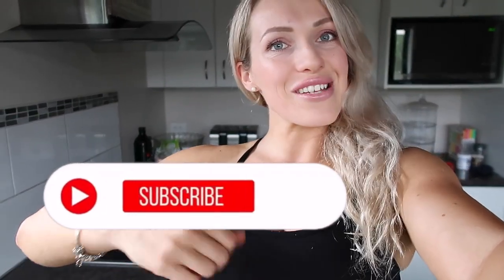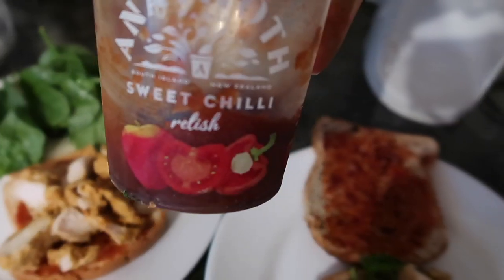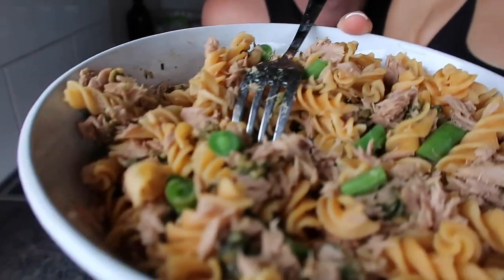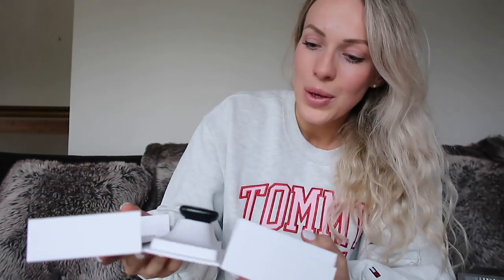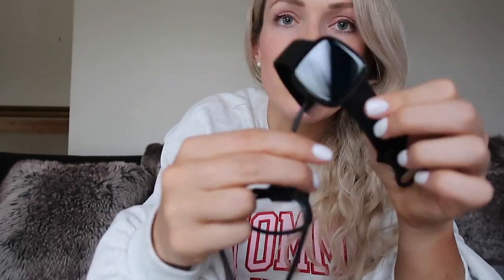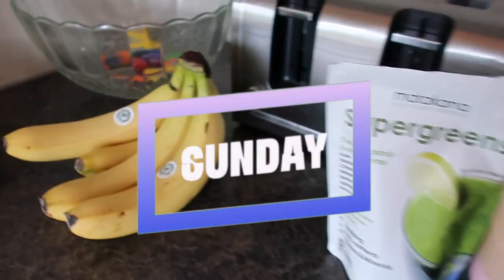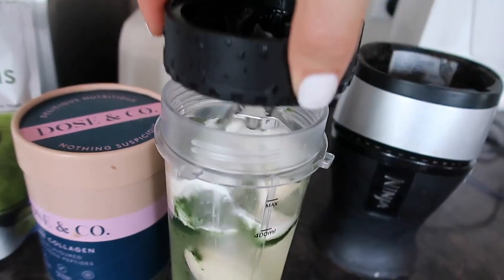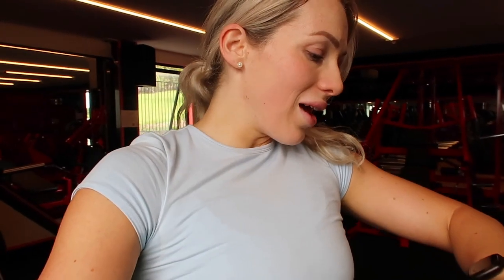WEEKEND VLOG + FITBIT VERSA 3 REVIEW 2021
Hi Beautiful people! Todays video is a Fitbit versa 3 review + weekend vlog where I take you along with me for the weekend.

As you all know I spend a lot of my time at the gym lifting weights and I used my old Fitbit daily however after 3 years of use I thought it was time for an upgrade so I went for this fitbit versa 3 which I already know I'm going to love. This fitness watch is going to be perfect for me and my gym sessions and for the multiple other sports that I love to do as well.

I am so happy that I decided to purchase the Fitbit versa 3 this weekend as It is the perfect fitness tracker and fitness watch for everything I need and it is such a reasonable price as well! I only did a little mini fitbit review so if you want to know more about the watch click on the link below for all of the watches features ect.